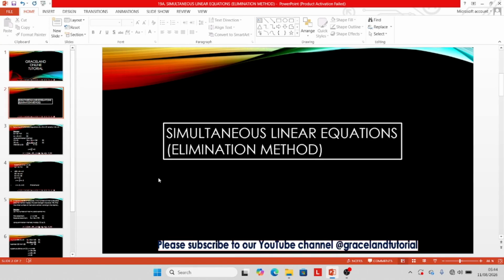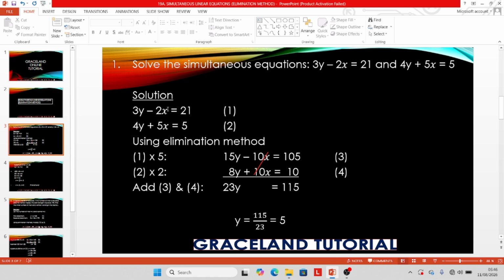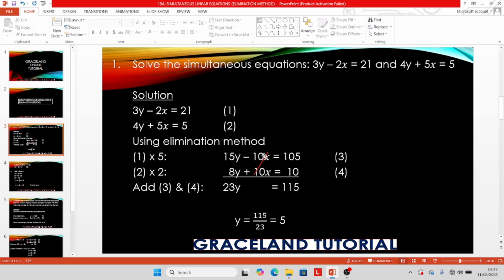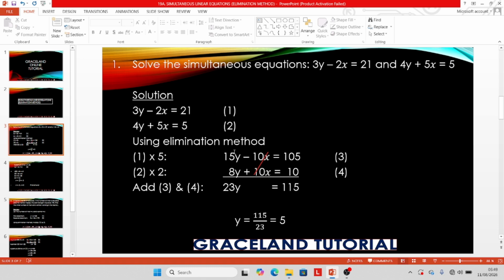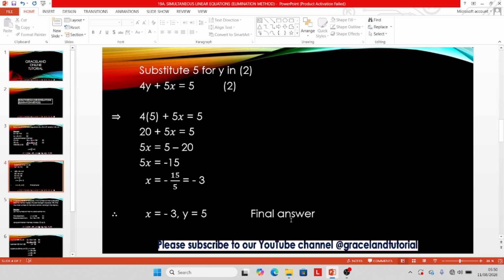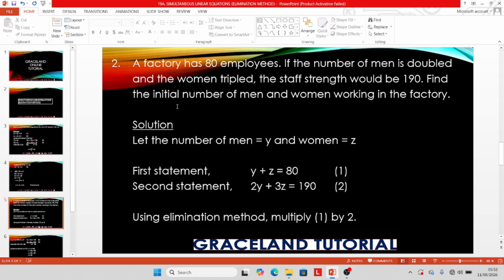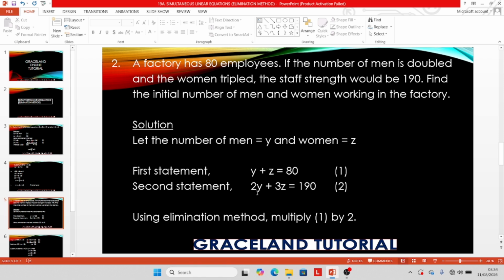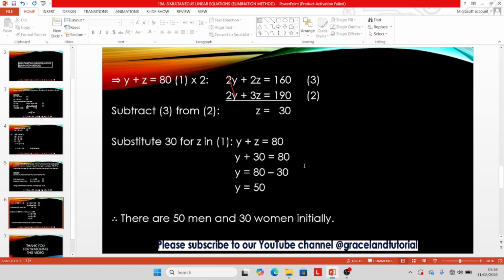SIMULTANEOUS LINEAR EQUATIONS (ELIMINATION METHOD)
Learn how to solve simultaneous linear equations using the elimination method step by step.